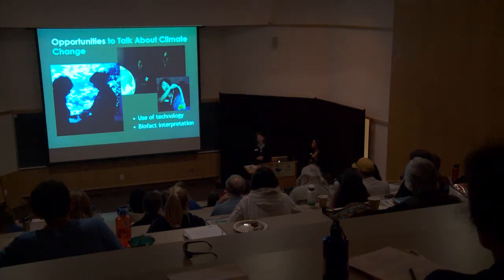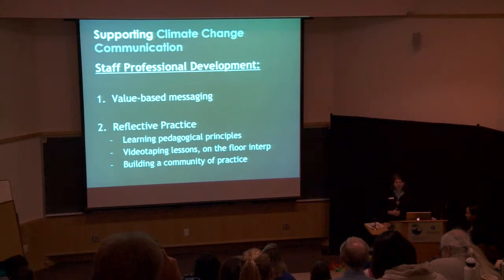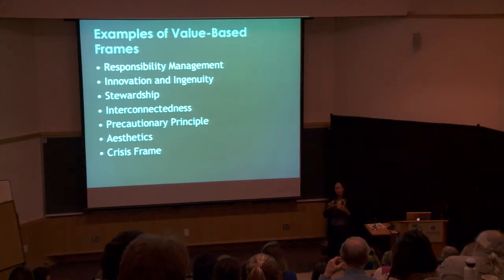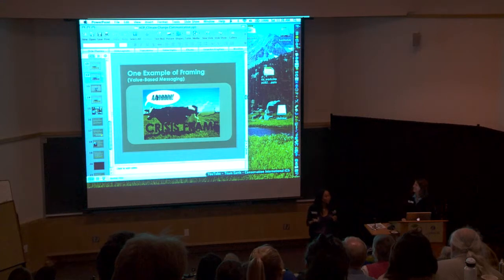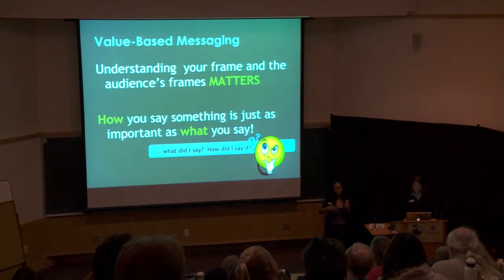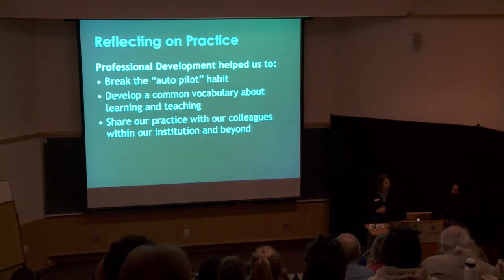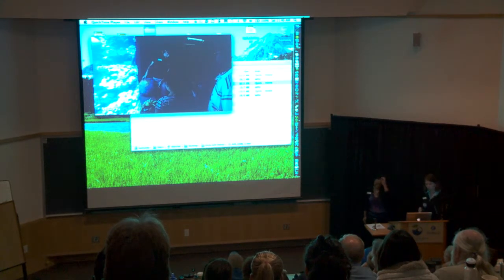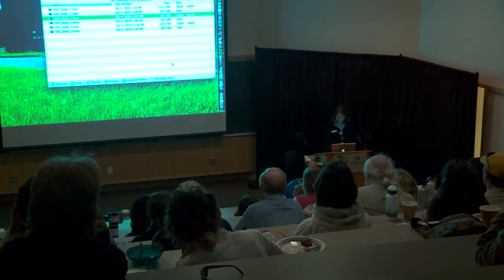Emily Yam and Alie LeBeau Aquarium of the Pacific Climate Change Communication